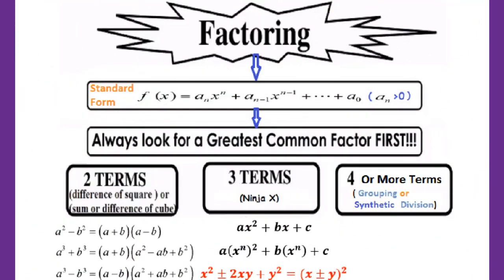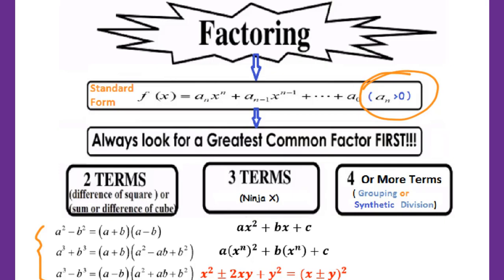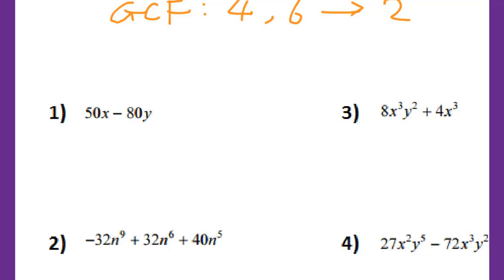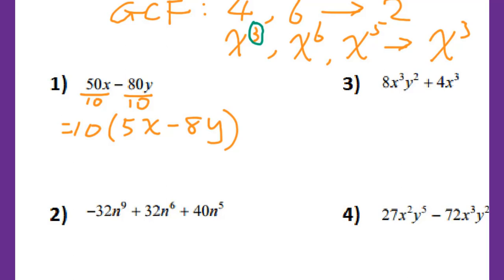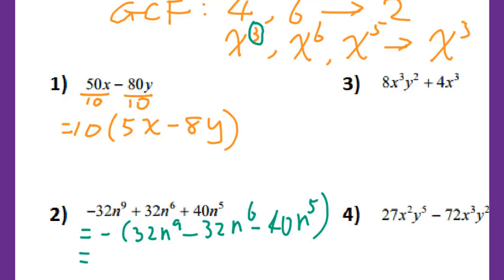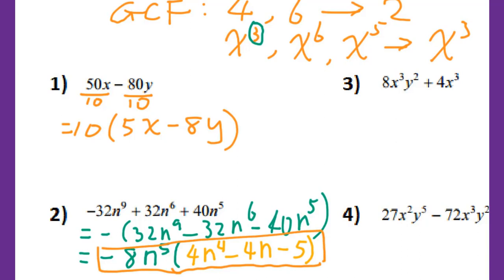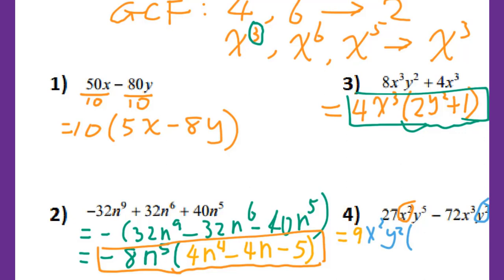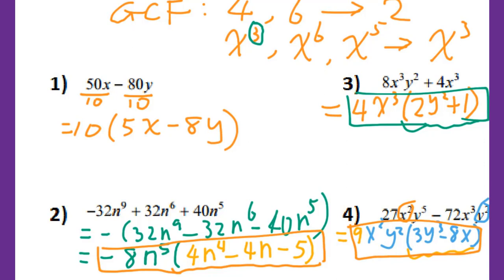Factoring by Greatest Common Factors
Summary of polynomial factoring and factoring by GCF